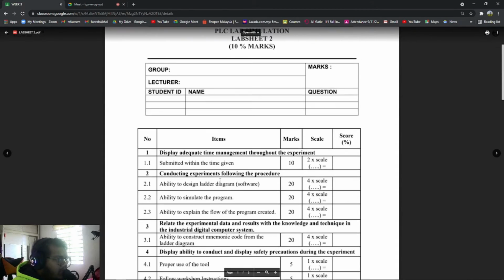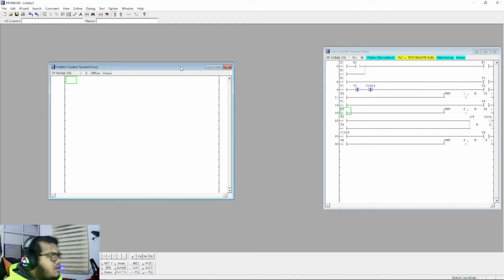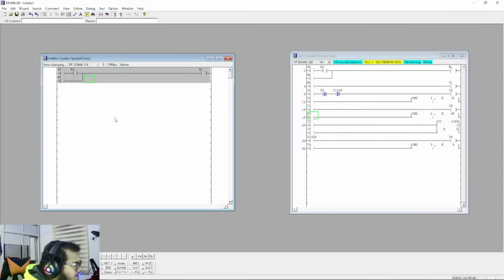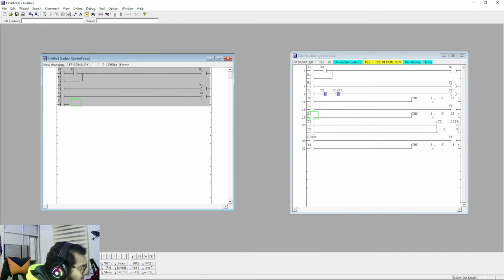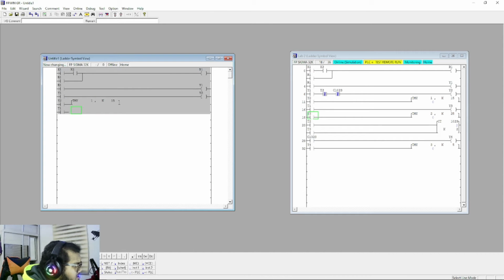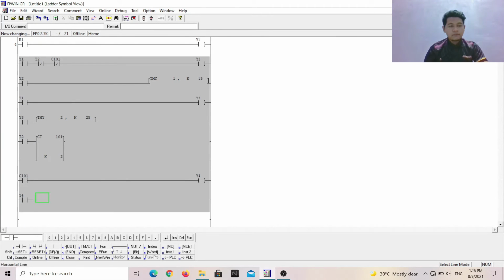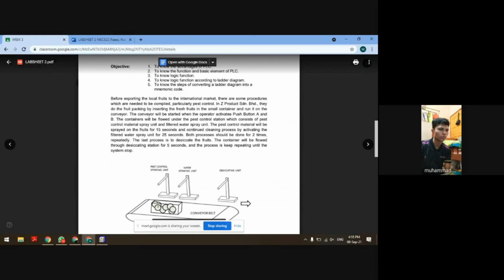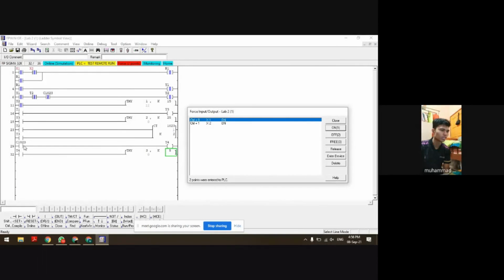Lab 2 MEC322